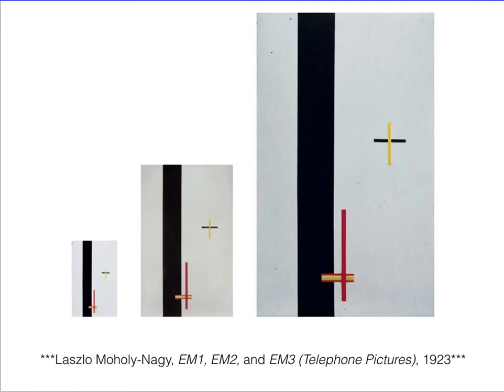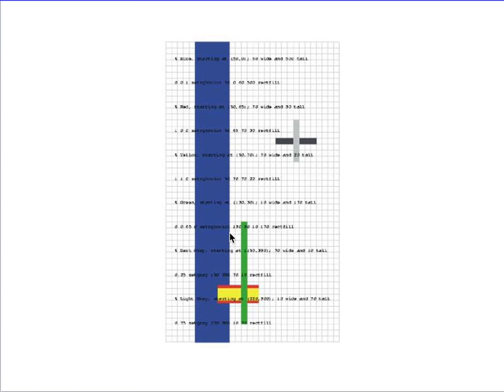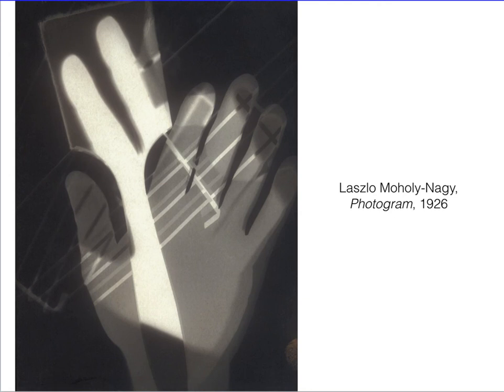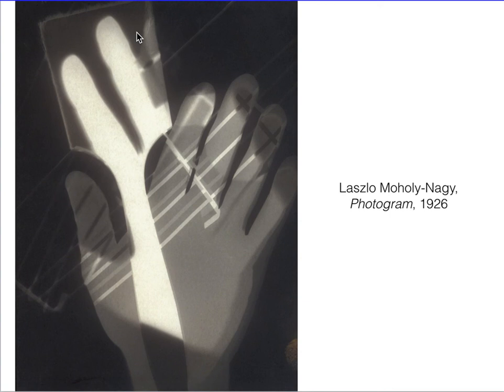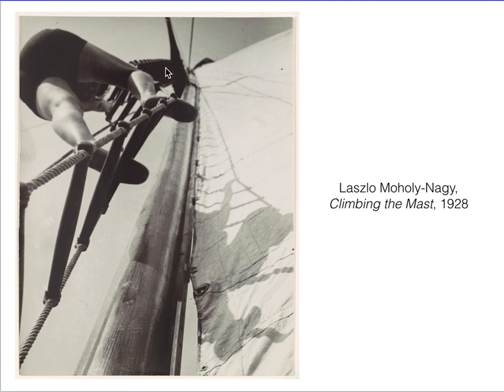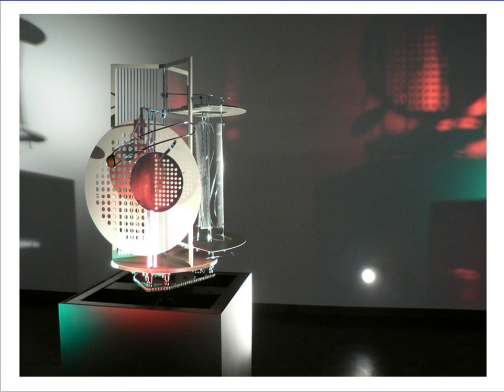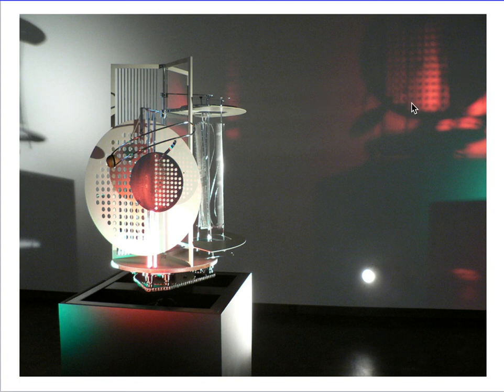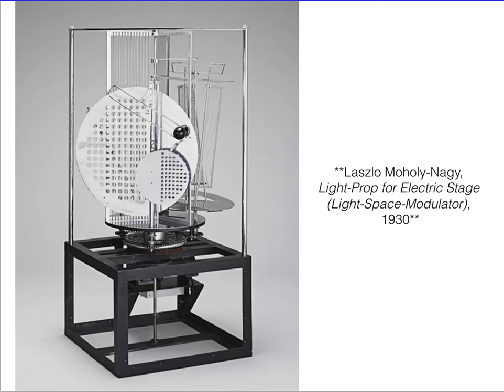Moholy Nagy Lecture